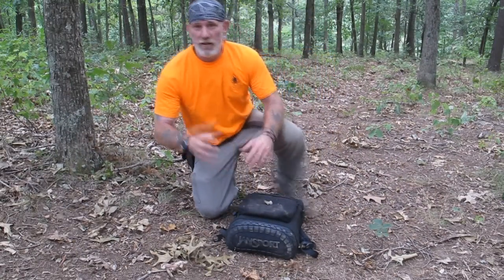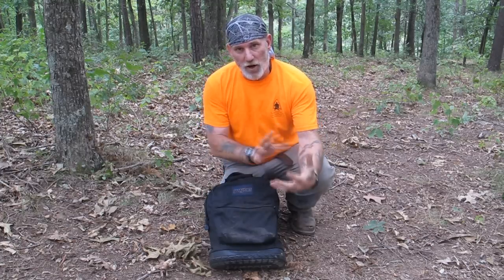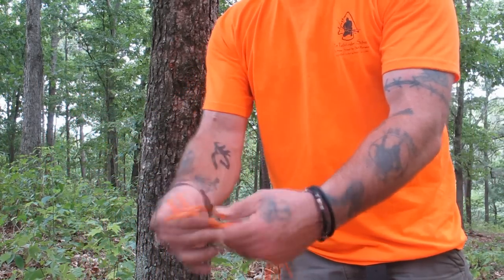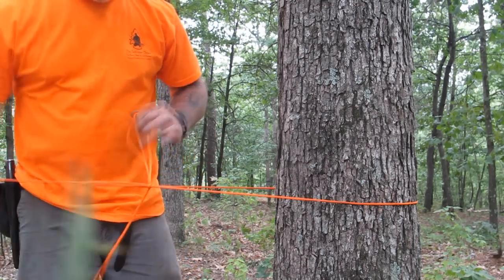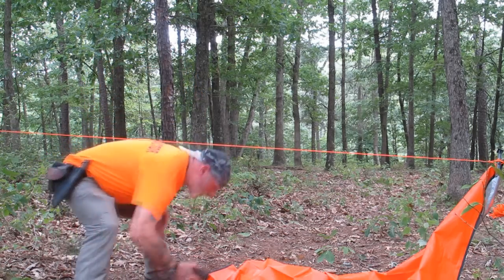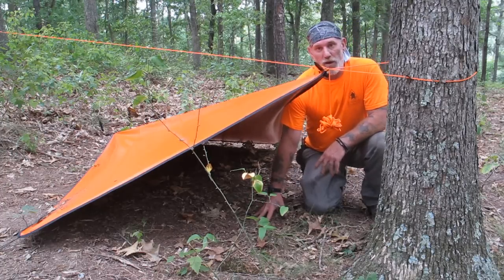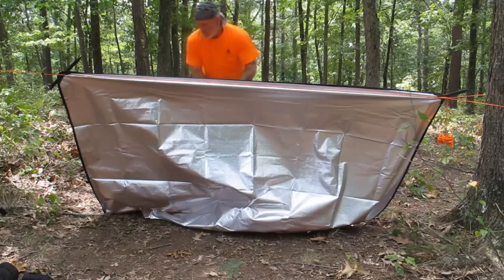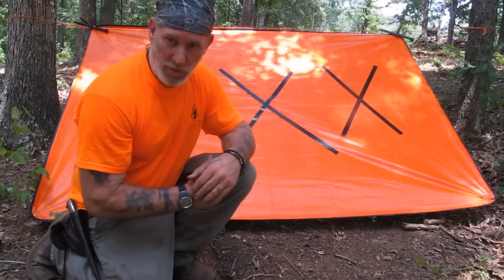Survival Basic Series DVD Part 1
This DVD will be given away at the Outdoor Retailers Show in Utah during and after our seminars. Just thought I would add it here as well in segments for you guys.